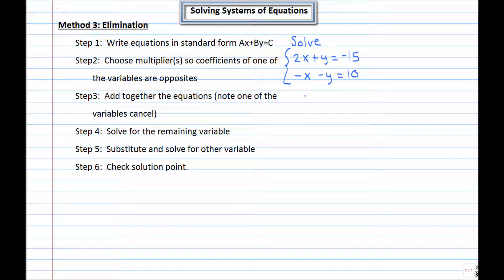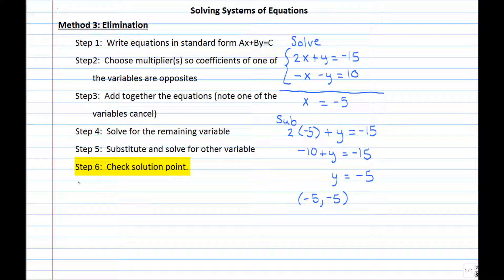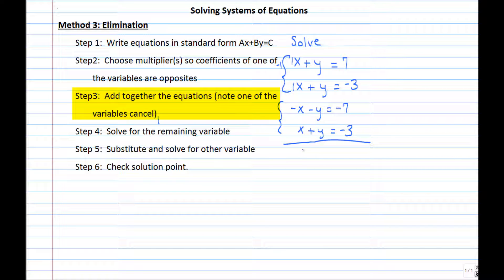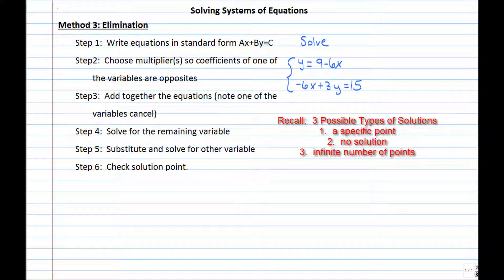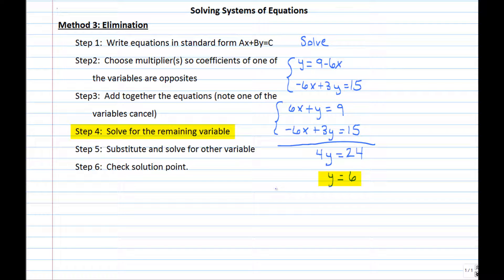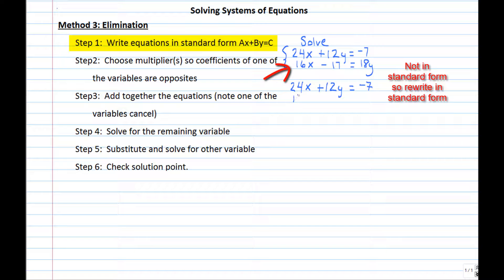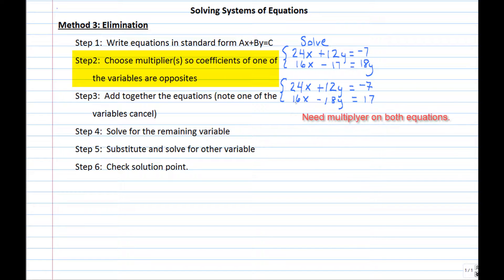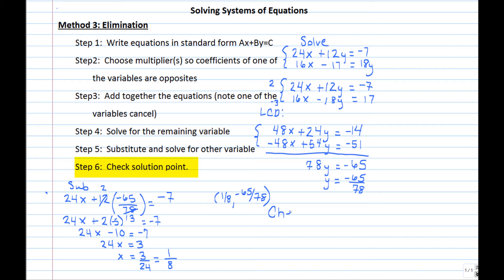8 1 Solving Two Variable Systems Using Elimination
Use the method of elimination to solve a two variable system of equations.